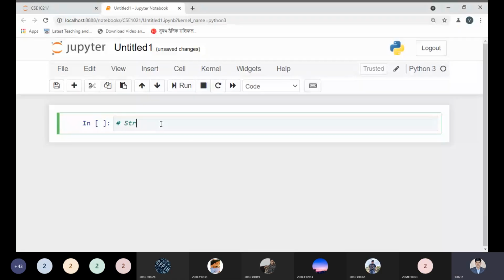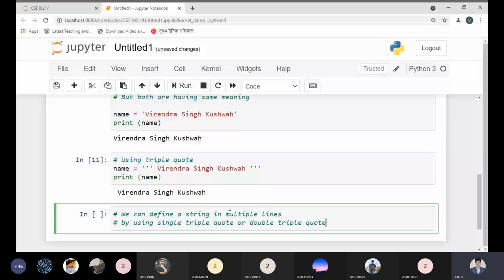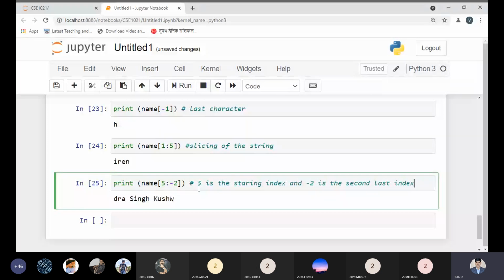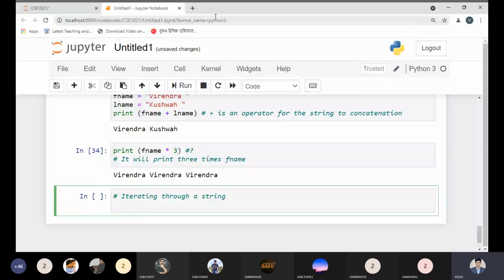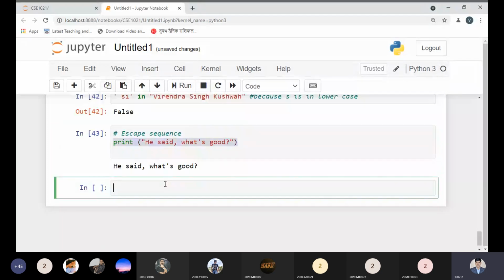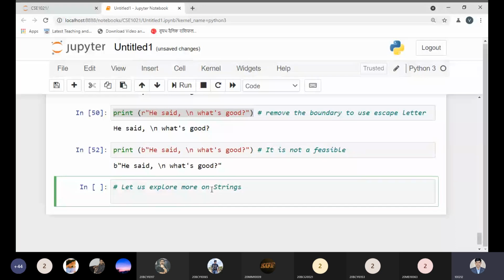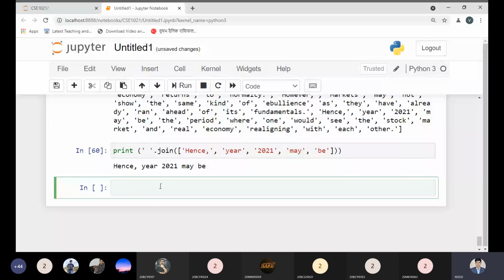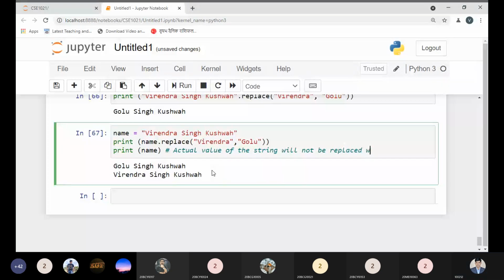Strings in Python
Strings are Arrays Like many other popular programming languages, strings in Python are arrays of bytes representing unicode characters. However, Python does not have a character data type, a single character is simply a string with a length of 1. Square brackets can be used to access elements of the string.